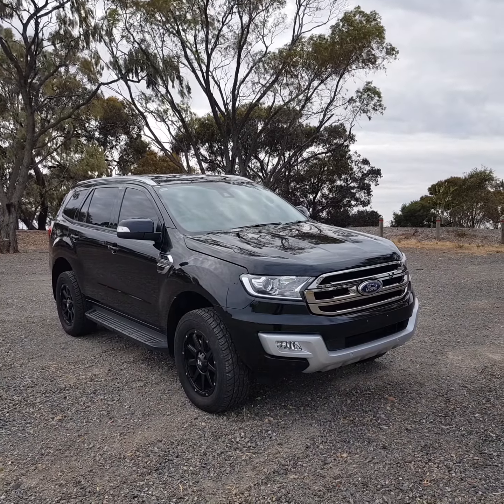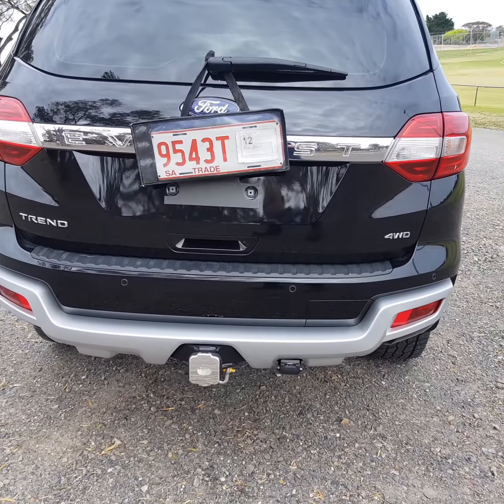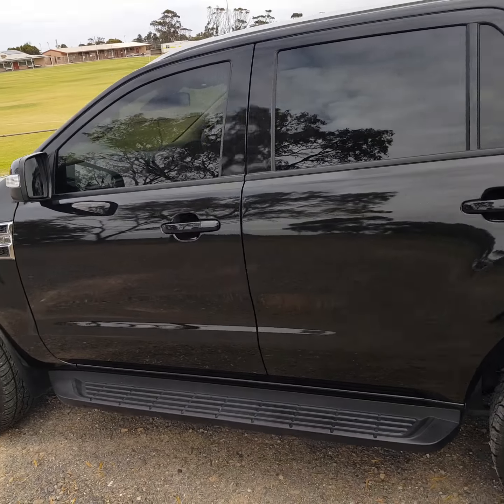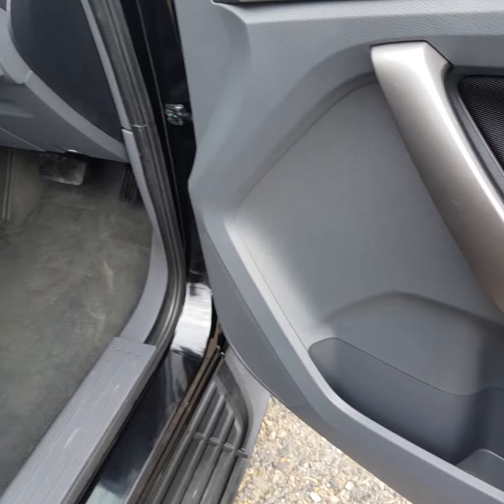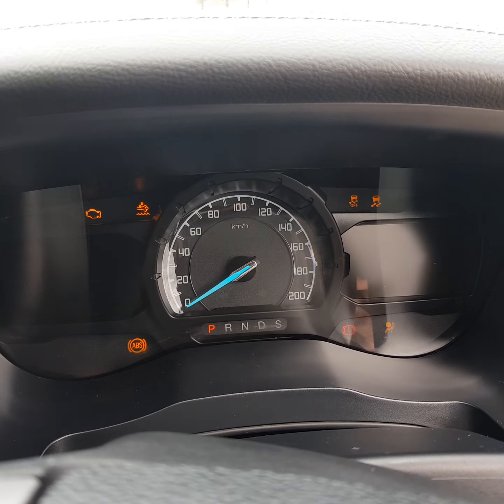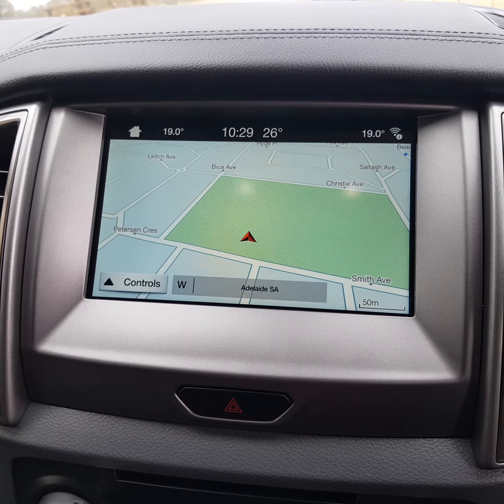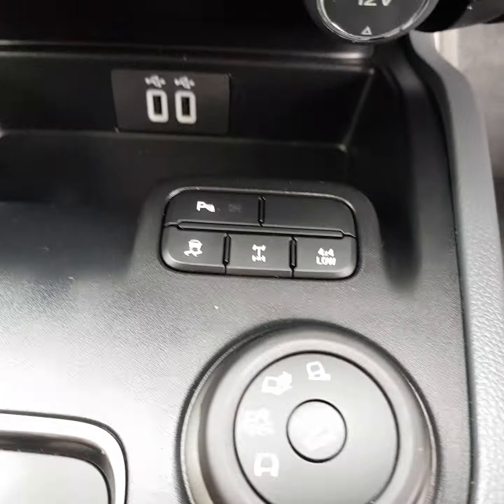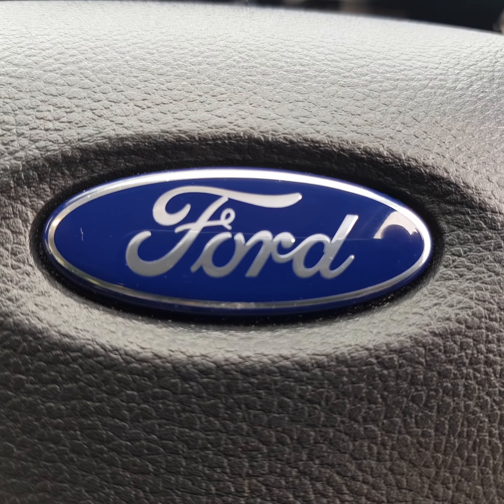Scott - 2017 Ford Everest Trend 4x4